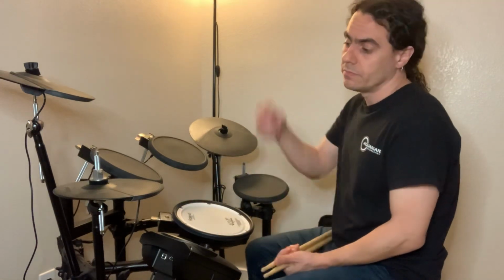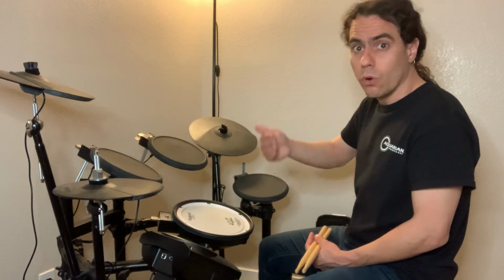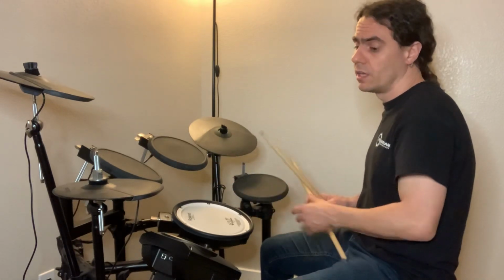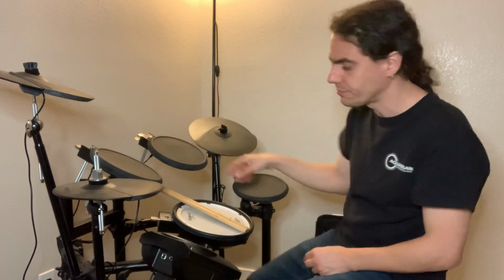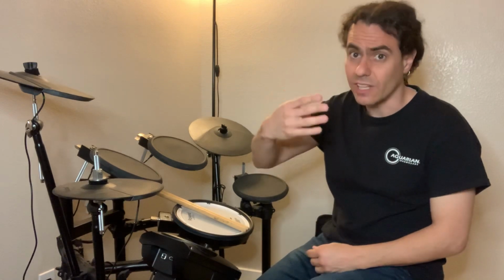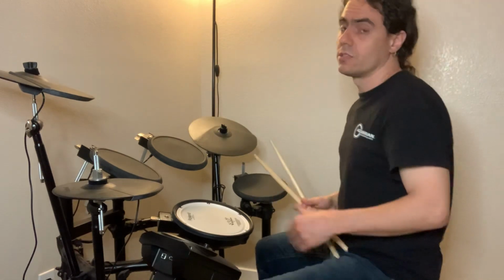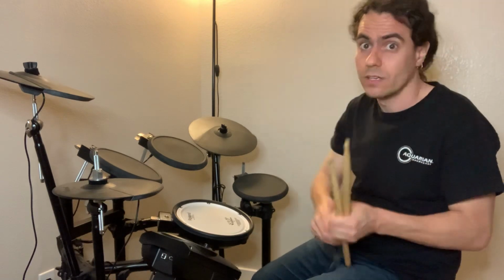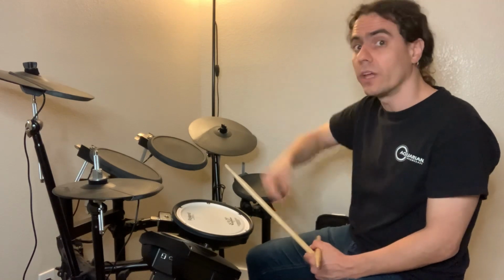How to play ENTER SANDMAN’s drum intro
On this video I break down the cool drum intro on Enter Sandman by Metallica.